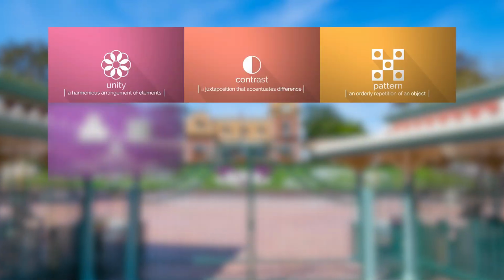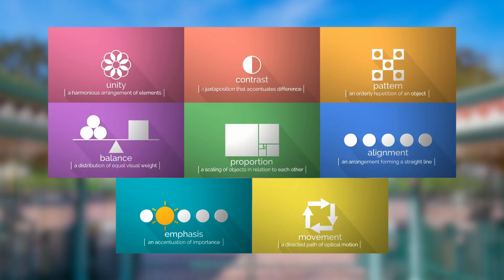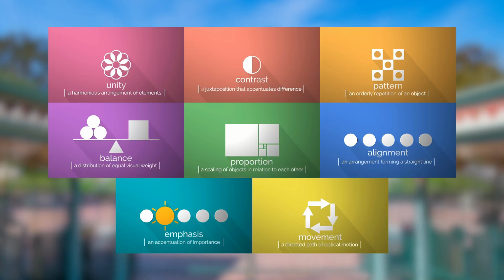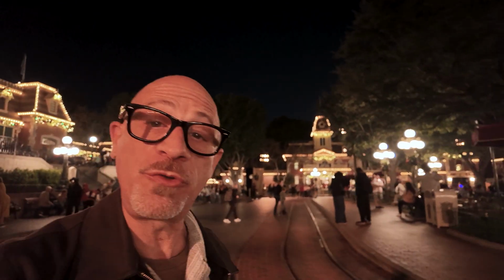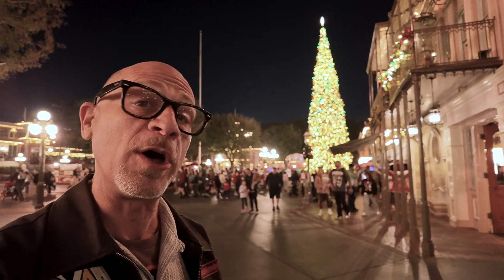8 Principles of Design Explained in 4 Minutes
Get a quick introduction to eight principles of design: unity, contrast, pattern, balance, proportion, alignment, emphasis, and movement. This short overview introduces the vocabulary and visual ideas used in the longer Disneyland design challenge.

Use it to introduce a unit or review the terms before identifying them in real examples. These are the eight principles used in this lesson; other courses may organize the principles differently. For more practice, follow it with the linked visual challenge.

CLASSROOM PROMPT
Choose two principles and explain how they could work together in a poster. Then watch the longer visual challenge and support each answer with visible evidence.

ABOUT DESIGNED IN THE WILD
I’m David Block, a graphic designer and high school graphic design teacher. Designed in the Wild uses real environments to help students notice, explain, and apply design.

Animation credit: Special thanks to @DesignDojo for the animations used in this episode.